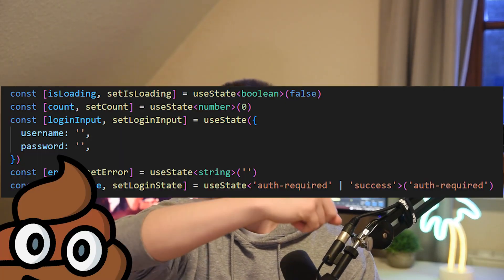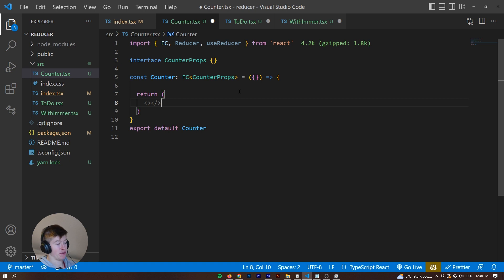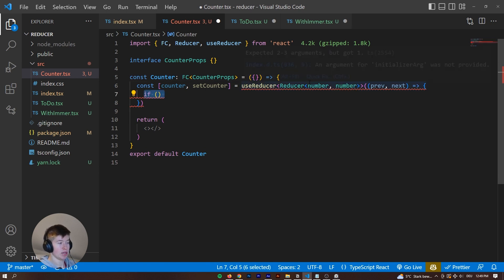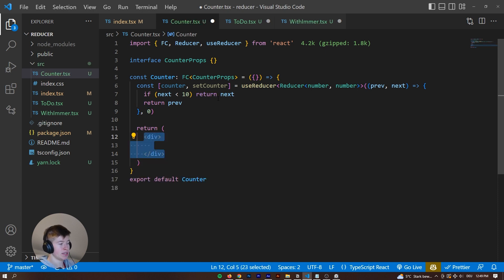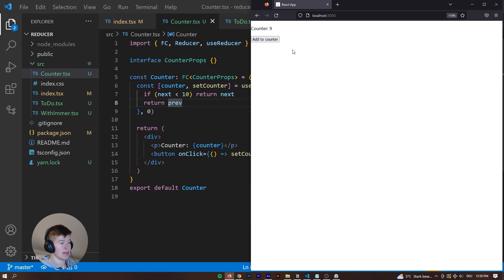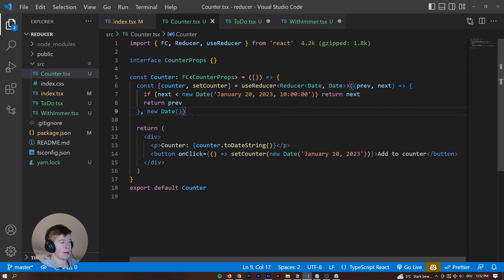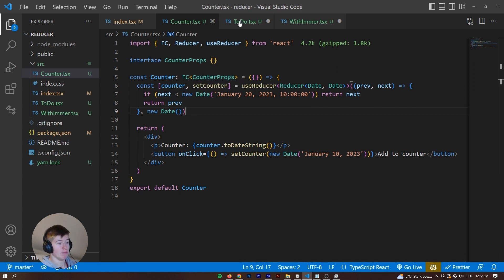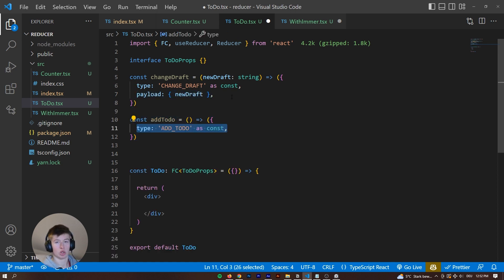Escaping useState Hell in React is Easier Than You Think!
Using lots of state inside of a React component is sometimes not avoidable. However, there is a little trick (another hook) that makes your code way cleaner, more precise and allows you for incredibly convenient logic checks before updating the state: useReducer!

I wish you lots of fun learning this concept and building cool stuff with it!